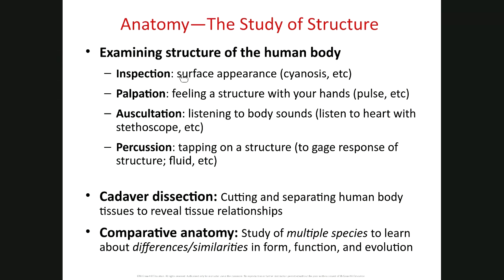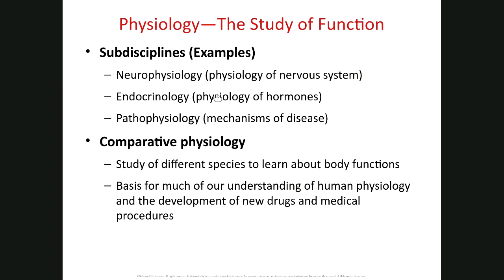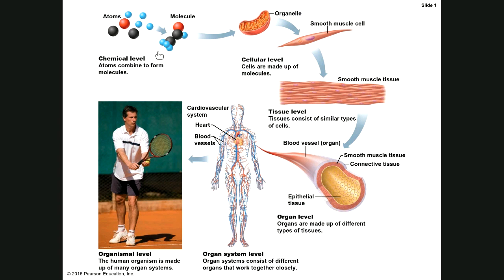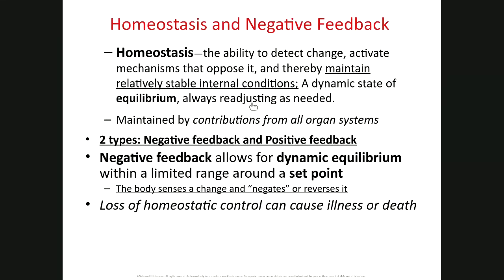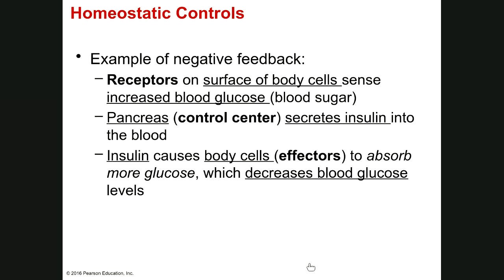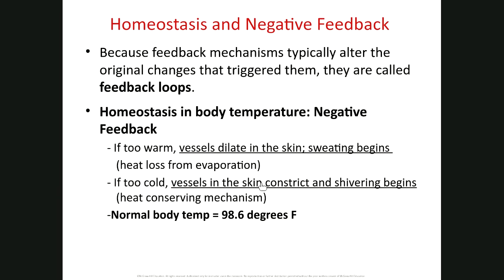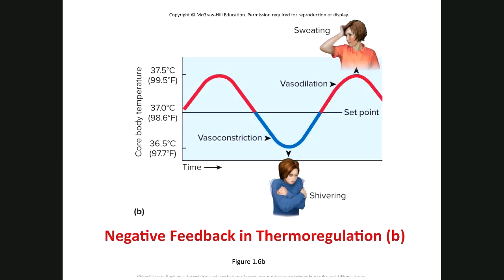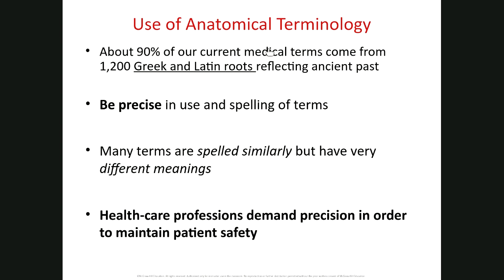Chapter 1: Introduction to the Human Body